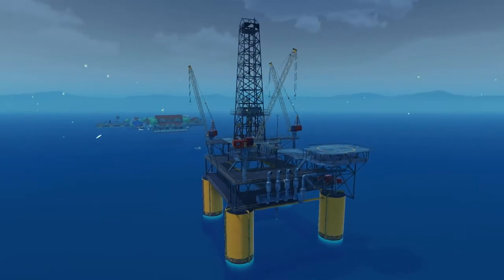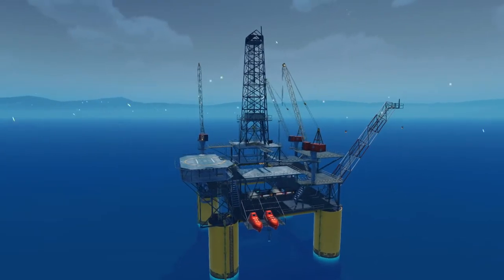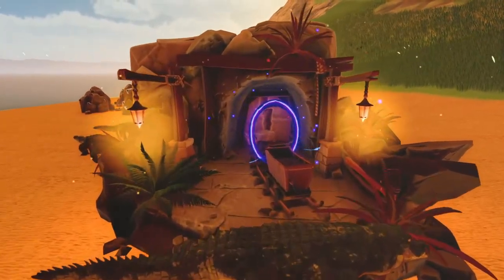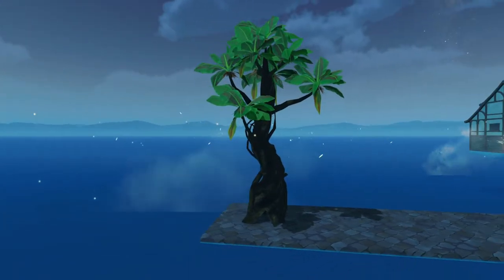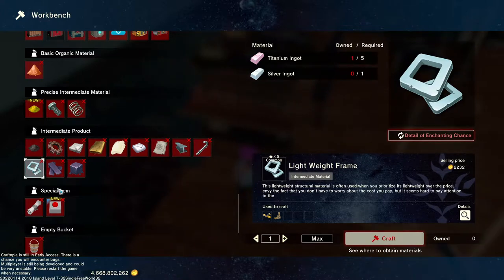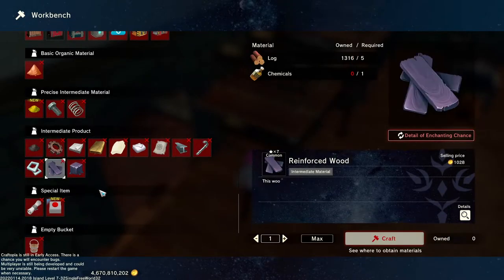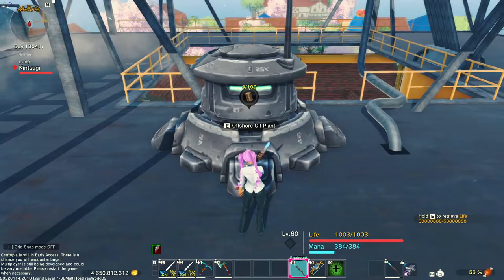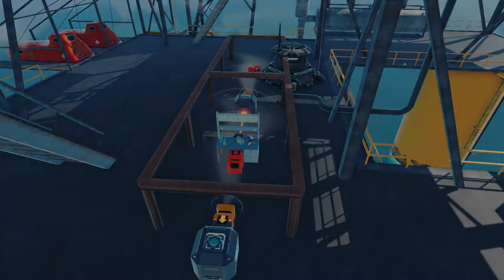CRAFTOPIA - World Heritage: A guide to the Oil Rig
A video talking about the Oil Rig, how to get some of the more difficult items, how to build it and what it does.